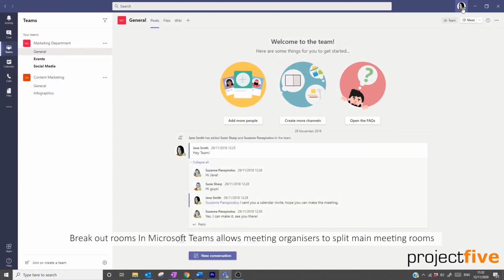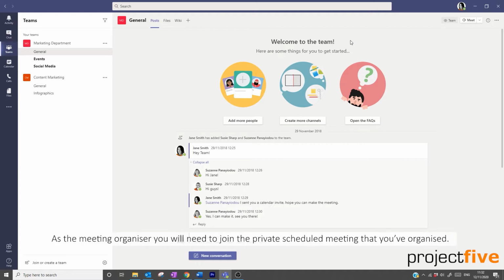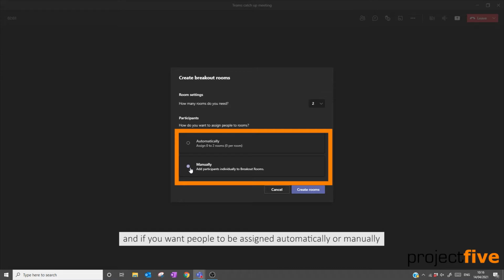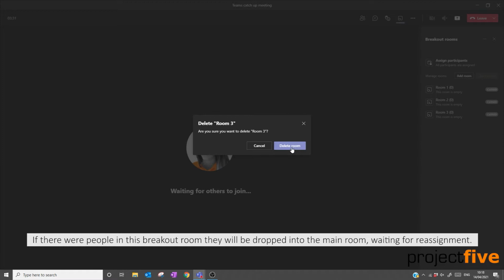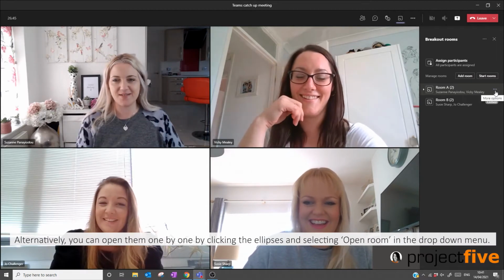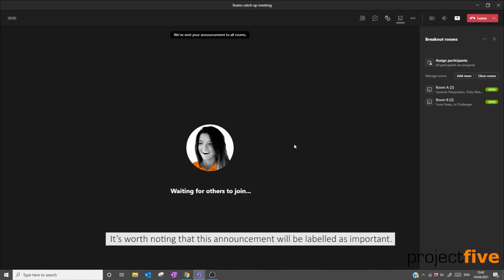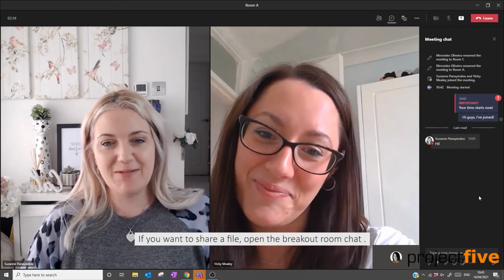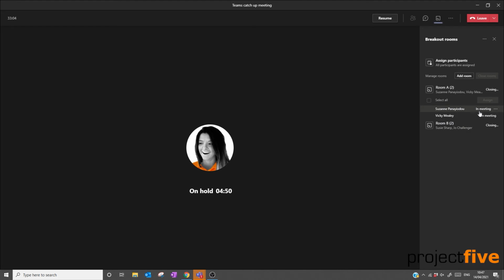Break out rooms in Teams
Break out rooms in Microsoft Teams allows meeting organisers to split main meetings into smaller sessions for a more focussed discussion.